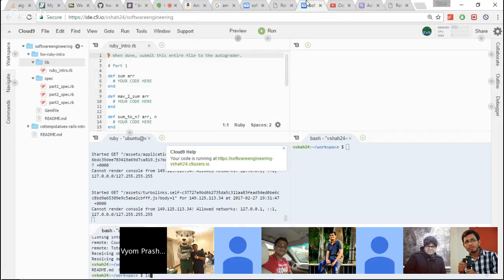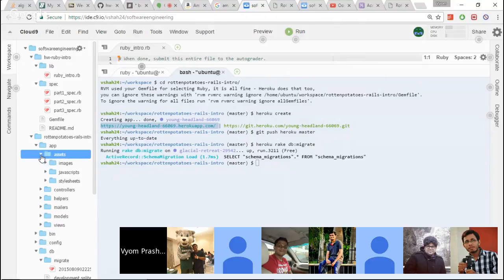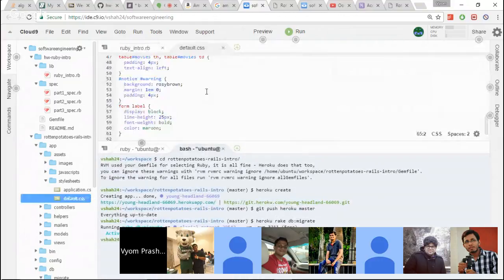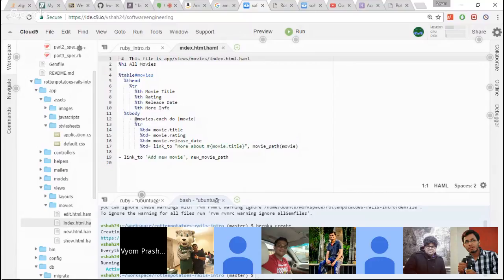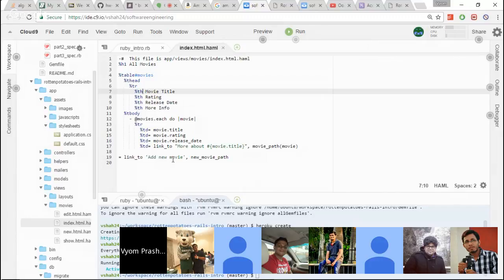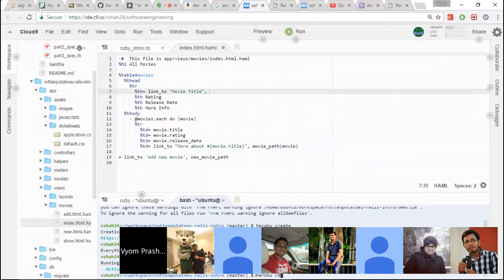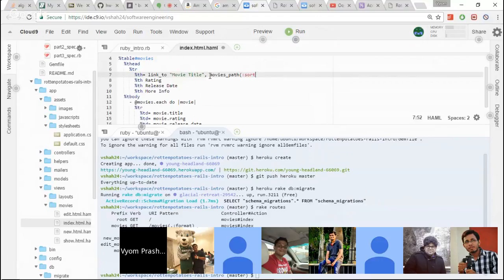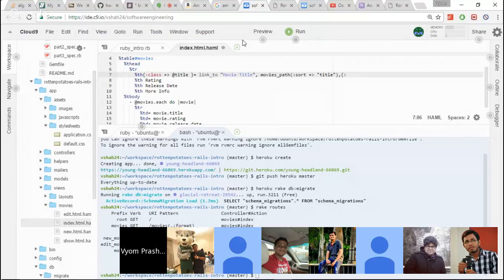SE_HW_Part2.0